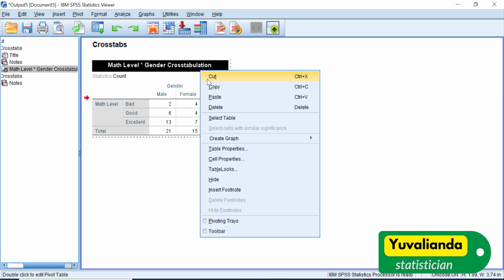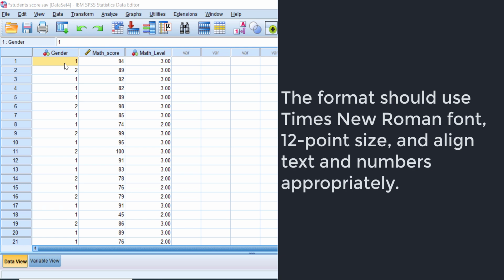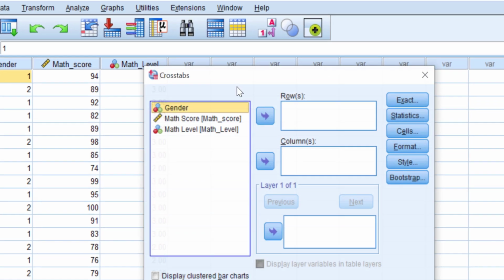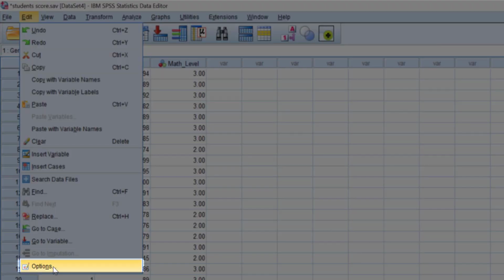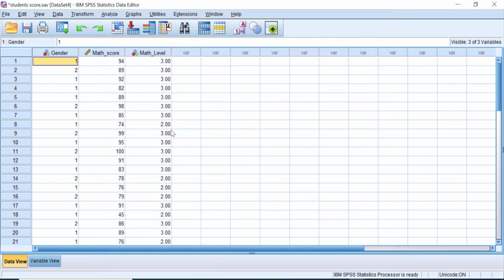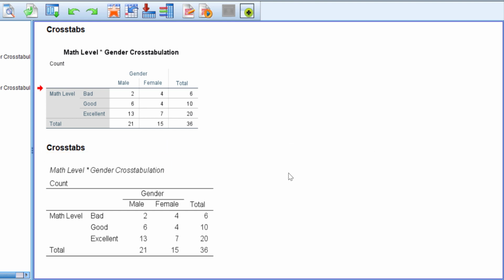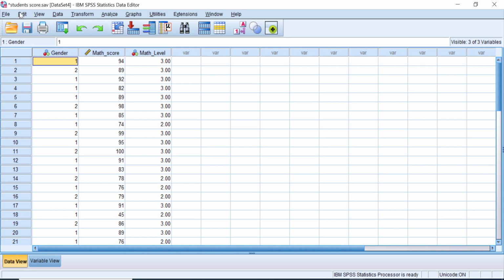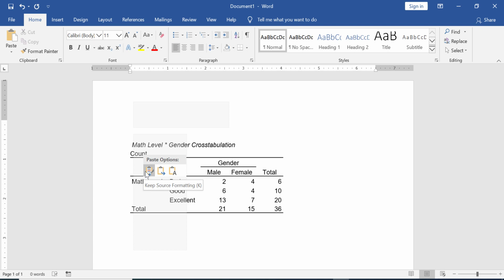How to make APA Style Table in SPSS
Welcome to our step-by-step tutorial on how to transform your default SPSS tables into APA Style! 📝

In this video, we'll guide you through the entire process of formatting tables in SPSS to meet the American Psychological Association (APA) guidelines. Whether you're a student, researcher, or professional, mastering APA table formatting is essential for presenting your data clearly and professionally.

00:44 How to make APA Style Table in SPSS
02:53 How to undo APA Style Table in SPSS
03:18 Hos to copy APA Style Table from SPSS to Mirosoft Word